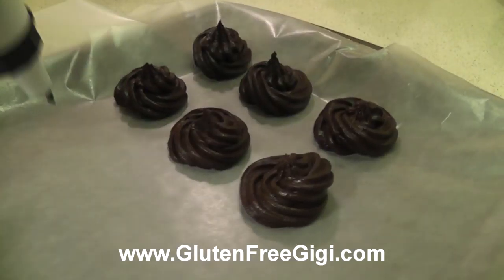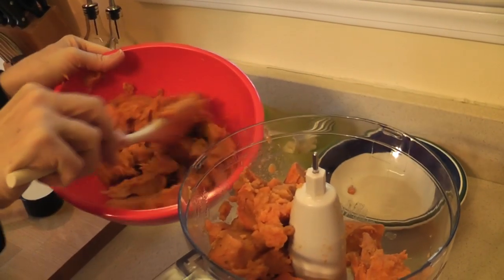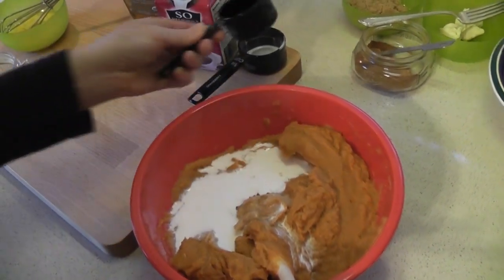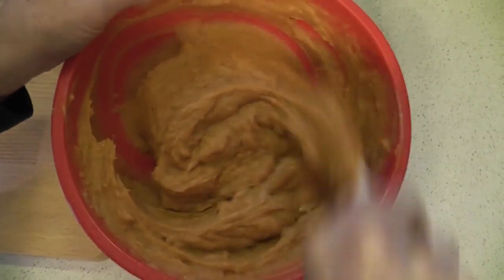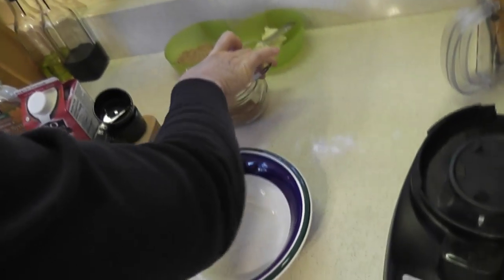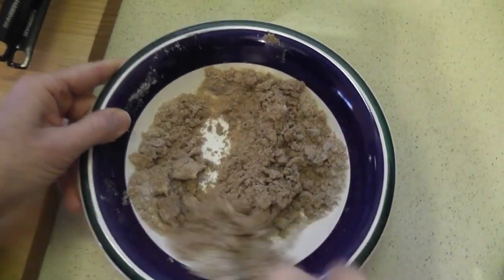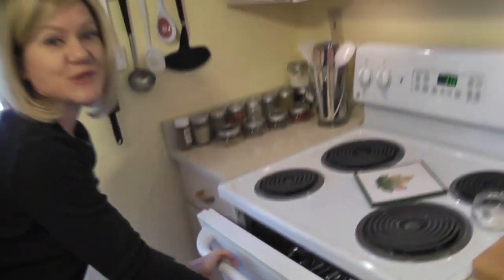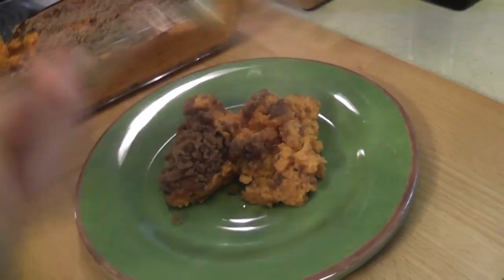How-To: Streusel Topped Sweet Potato Casserole ~ A Naturally Gluten Free Recipe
~ Gluten Free Gigi shows you step-by-step how to make her simple Gluten Free Streusel Topped Sweet Potato Casserole. Get the text for Gluten Free Gigi's Gluten Free Streusel Topped Sweet Potato Casserole recipe